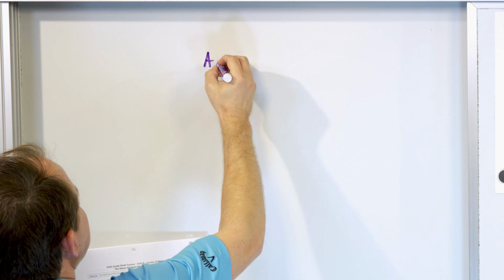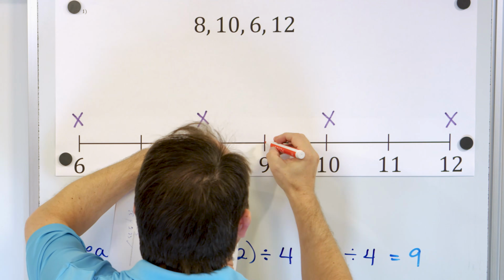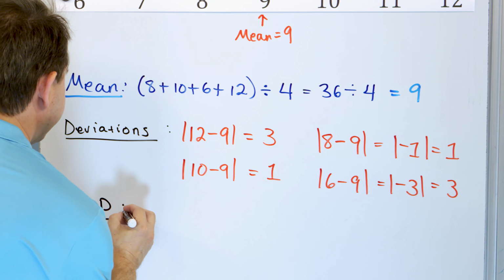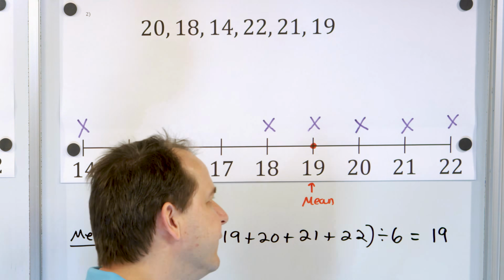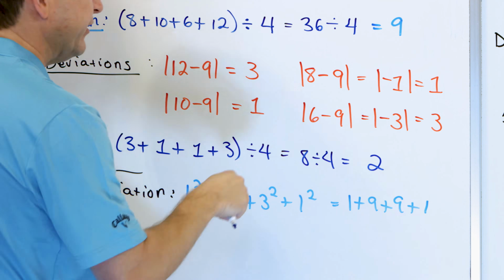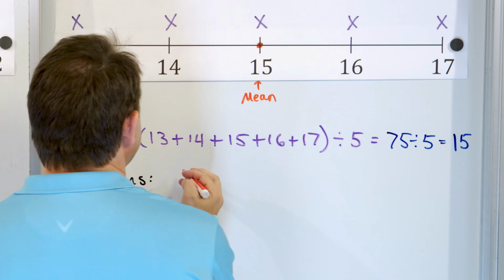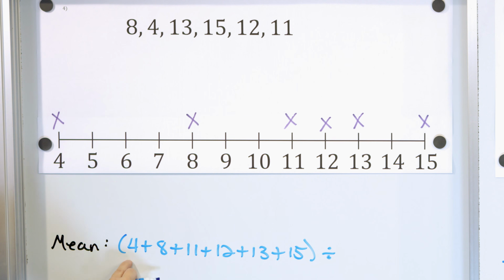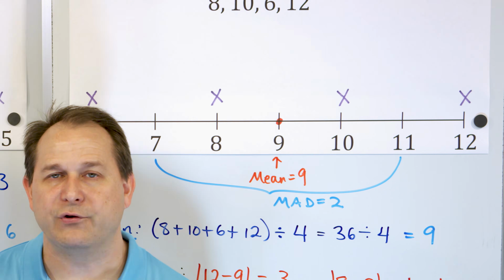Standard Deviation & Mean Absolute Deviation Explained - 6-8-19]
In this lesson, you will learn how to find the standard deviation and the mean average deviation of a data set.  We will also learn how to interpret the results.  The mean of the data is a measure of the center of the data set.  The standard deviation and the mean average deviation (MAD) tell us, on average, how spread the data is about the mean.  It tells is the range about the mean where most of the data lies.